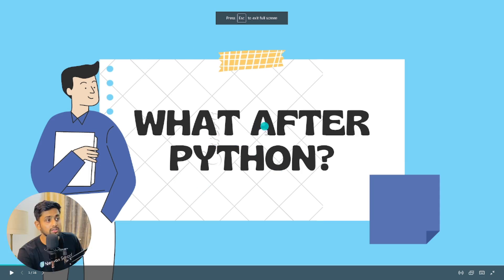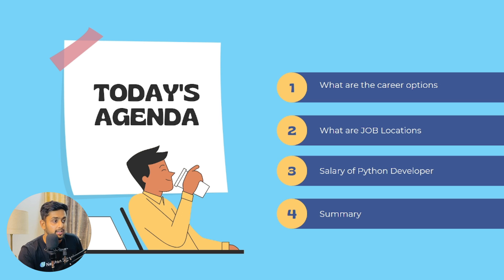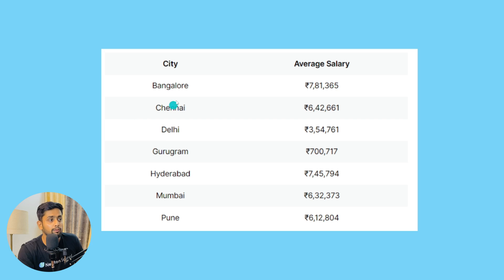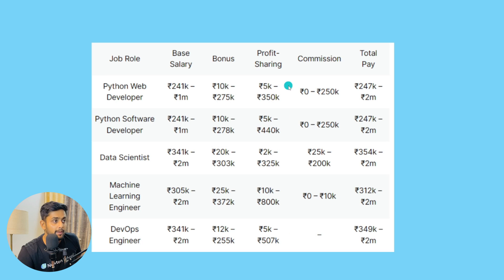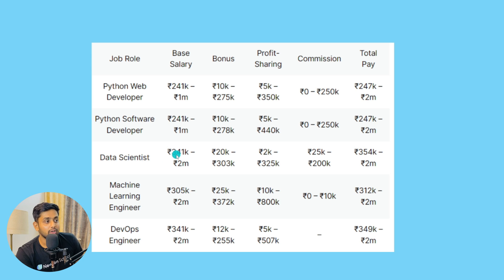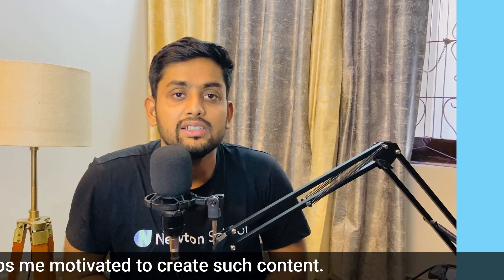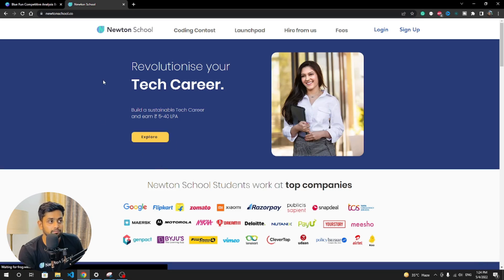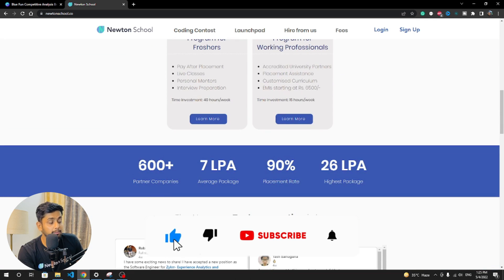🤑🤑 Career options after PYTHON and SALARY insights 🔥🔥🔥🔥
Career options after PYTHON and SALARYinsights - In this video, I have told you what are the different career options you can have after learning python. This is a detailed video I have also talked about salary insights that you get after choosing the right career. Also, I have told you what are the salary options which you get after picking a career.